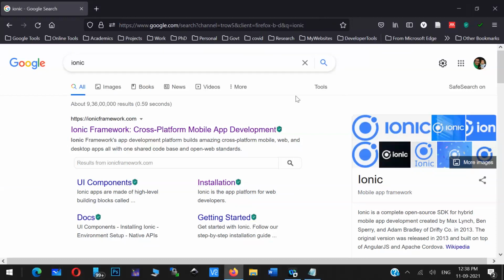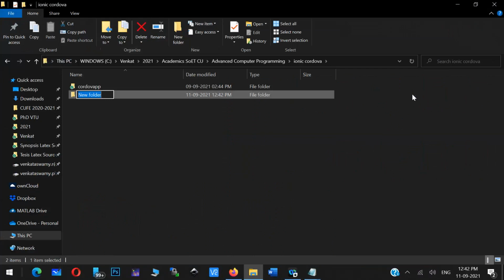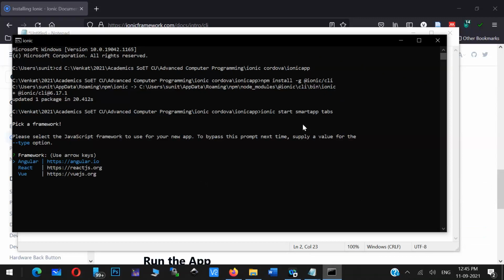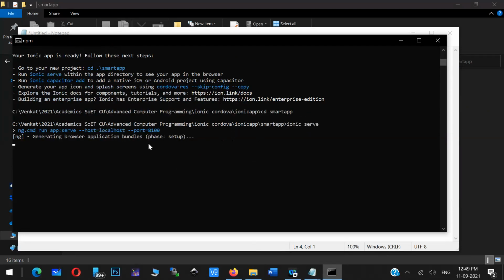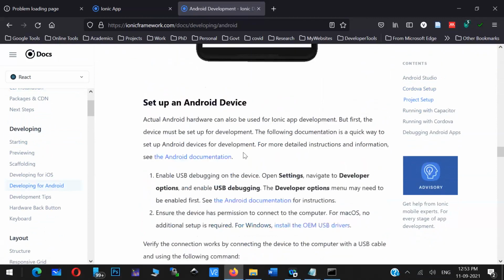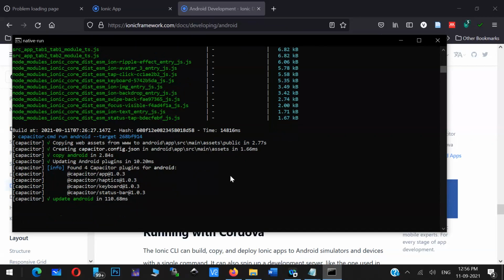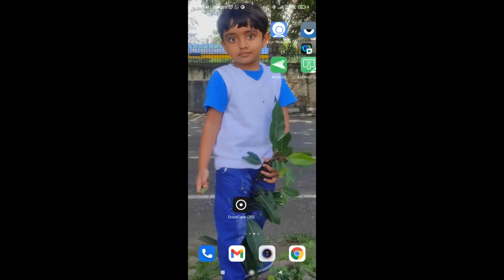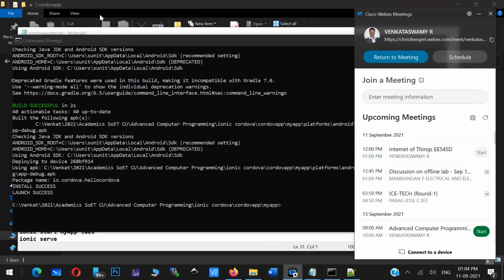Mobile App Development using ionic Framework